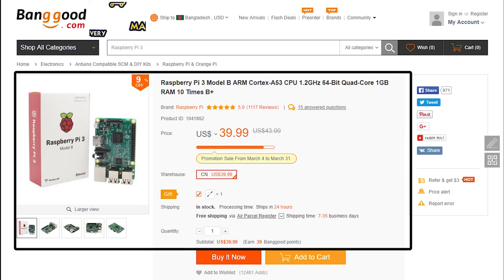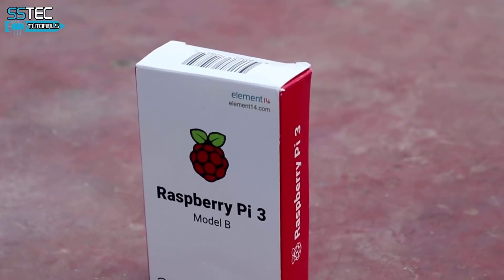Credit Card Size Computer - Raspberry Pi 3B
Worlds Cheapest & Smallest Computer! Raspberry Pi 3B Overview. Today in this video I am gonna give you the basic overview of raspberry Pi 3 the latest version of 2018 so guys without talking too much let’s get started.